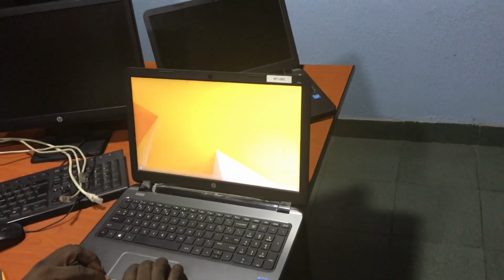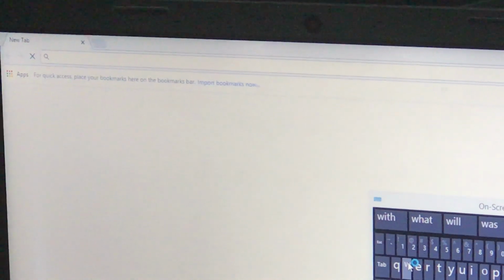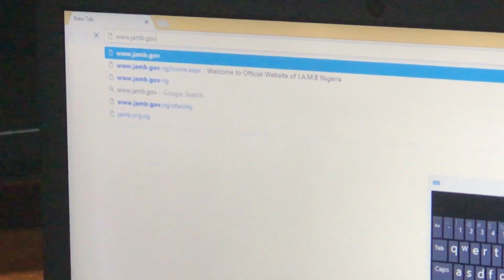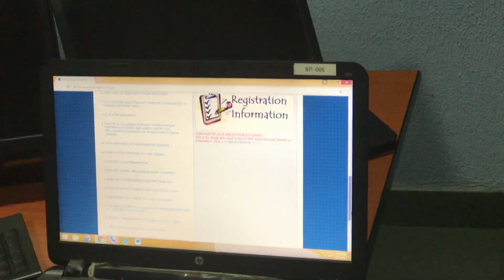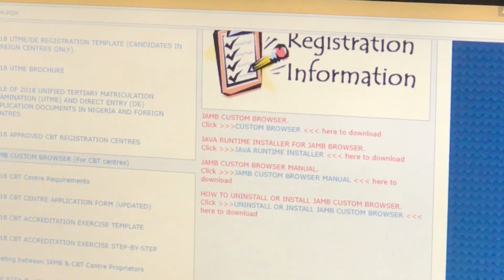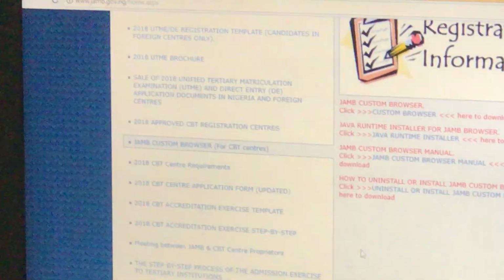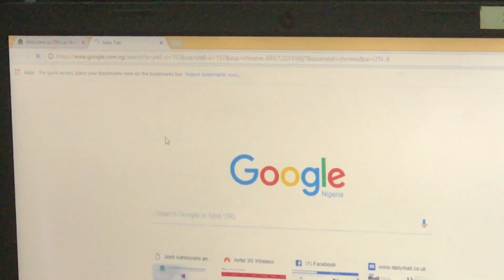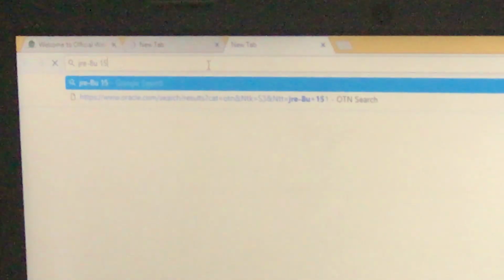How to install Jamb Browser For CBT Centers 2018 -1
Step - by - step on how to install the Jamb 2018 browser and set up server connectivity for CBT Center accreditations. Solution powered by CPAN - Lagos